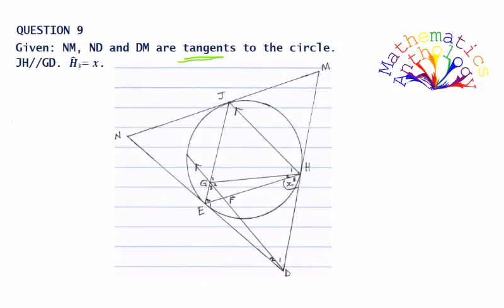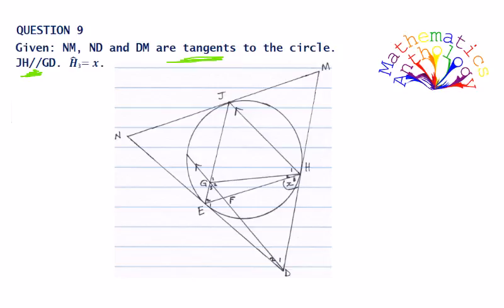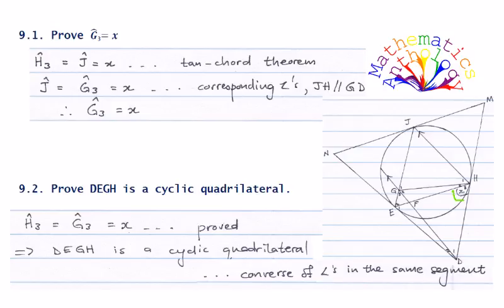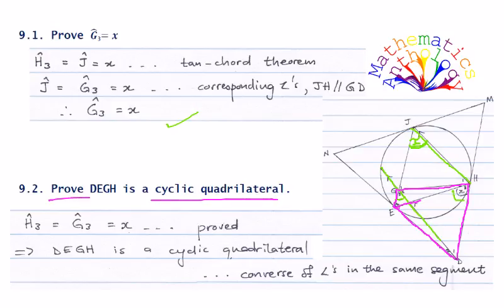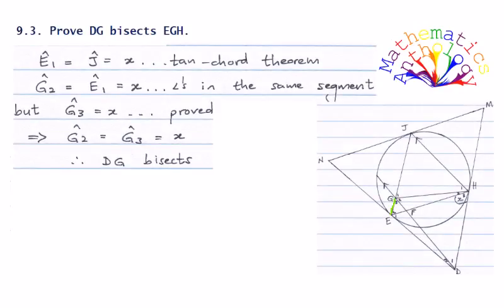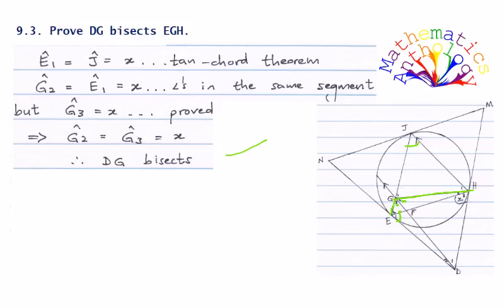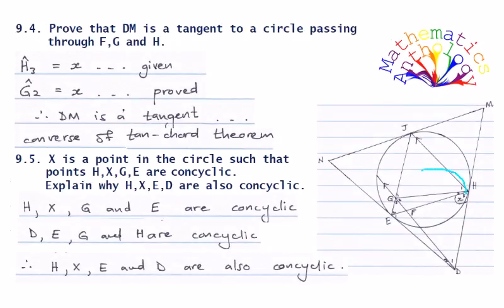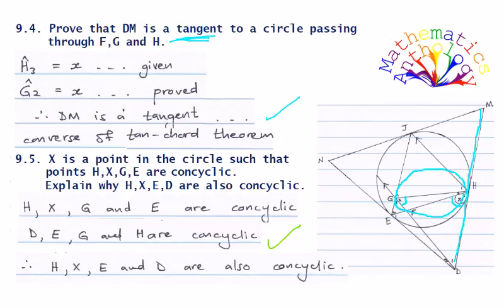2,9 Euclidean geometry annotated